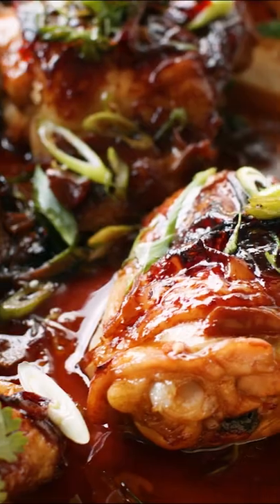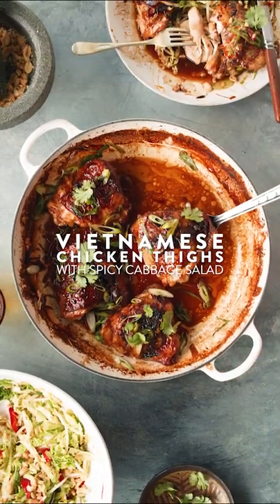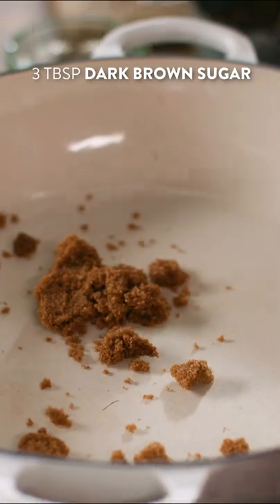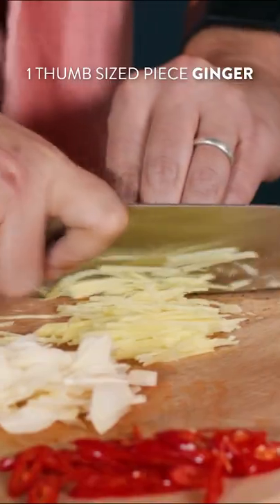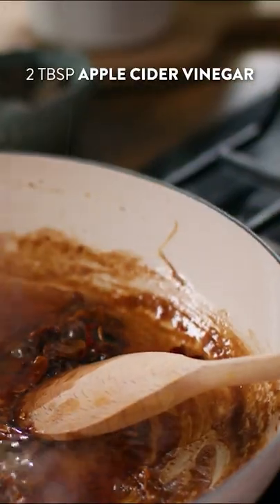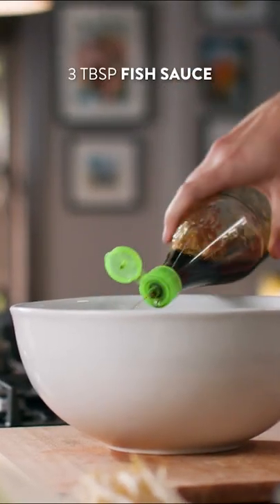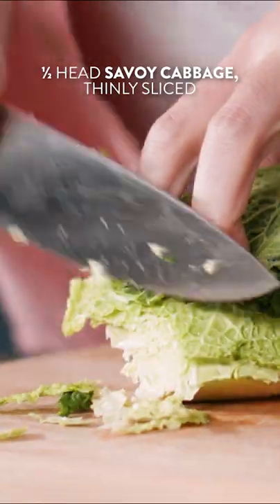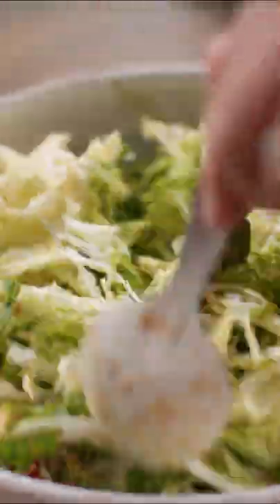Vietnamese Chicken with Spicy Salad!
This dish encapsulates some of my favourite aspects of South East Asian cuisine, that heady combination of salty, sweet, sour, spicy and bitter ingredients brought to life in the form of caramel roast chicken rich in a fish sauce caramel, served alongside a vibrant herb laden fresh cabbage salad with plenty of bite.

You'll need:
3 tbsp dark brown sugar
8 small chicken thighs, skin on, bone in, trimmed of excess fat
6 garlic cloves, finely sliced
1 thumb sized piece of ginger, julienned
1 red chilli, finely sliced
3 tbsp fish sauce
2 tbsp apple cider vinegar
Coriander leaves and thinly sliced spring onion, to serve

For the Vietnamese salad:
Juice of 1 lime
3 tbsp fish sauce
1 tsp dark brown sugar
½ head savoy cabbage, thinly sliced on mandolin
100g/ 1 cup bean sprouts
6 spring onions, finely sliced
1 red chilli
Small bunch each of coriander, thai basil & mint, leaves picked
100g/ 1 cup of roasted peanuts, crushed in a pestle and mortar